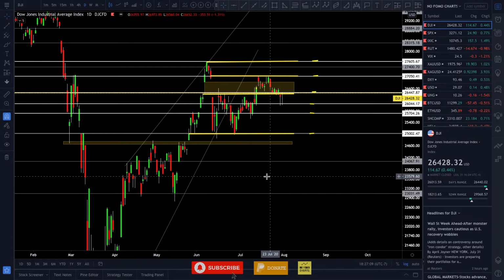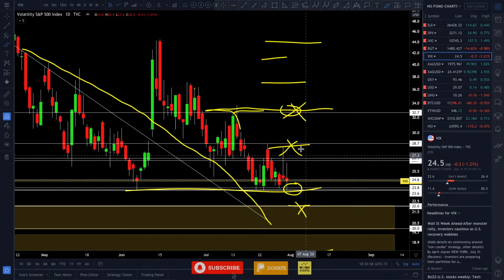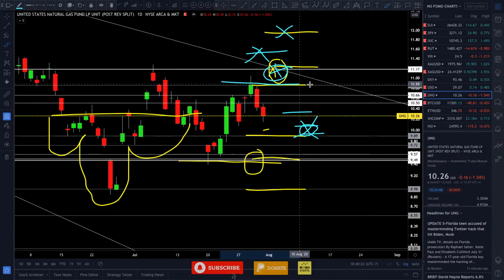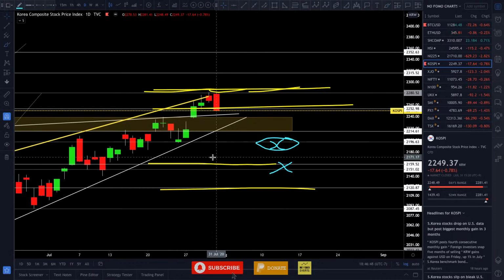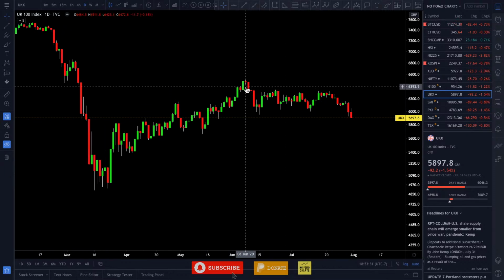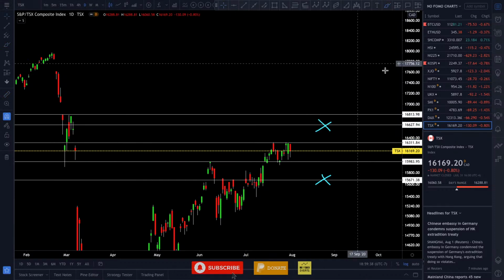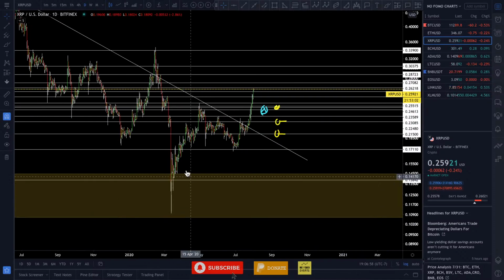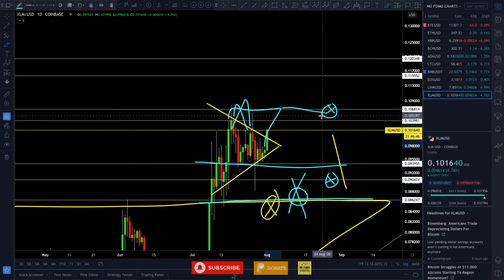LIVESTREAM #4 - Stocks & Crypto - Technical Analysis & Education - No Fomo Charts - 07/31/2020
Livestream #4.  Streamed live on 07/31/2020.